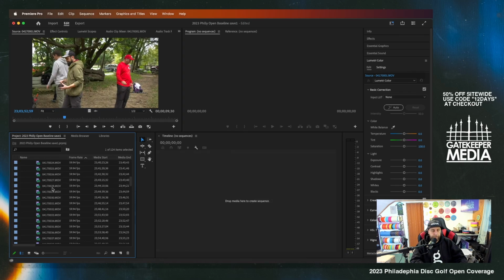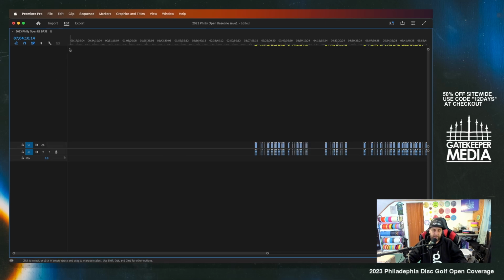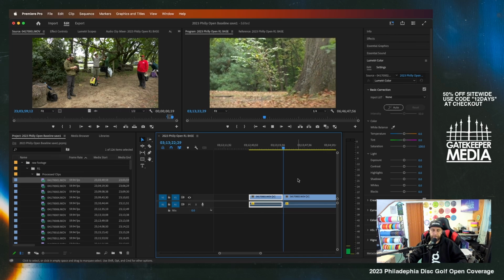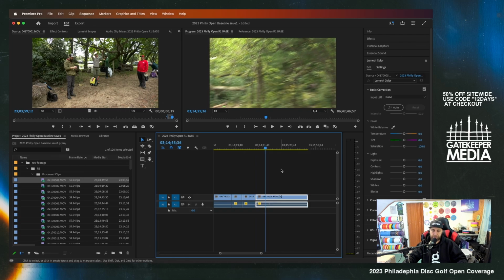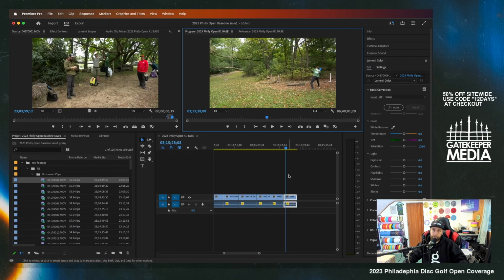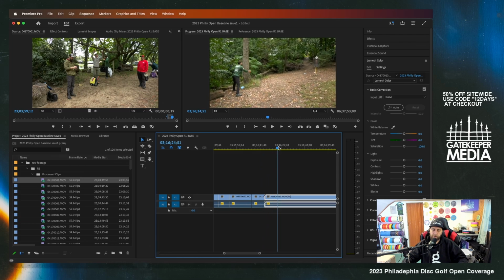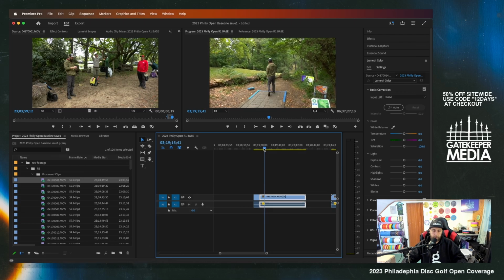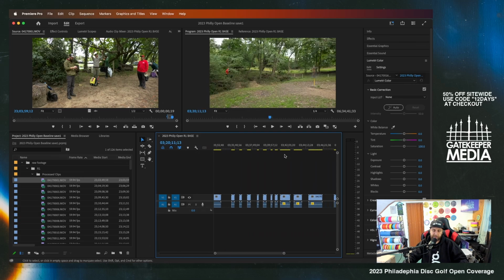A Quick Look Into How We Edit Our Coverage (12 Days of Gatekeeper Media) Day 7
This is a quick look into how we start the editing process for our coverage. Chris gives some tips and tricks to create disc golf coverage.

A Link to our Discord!